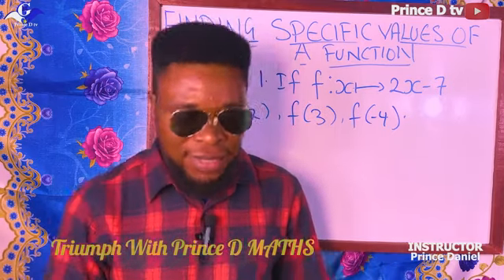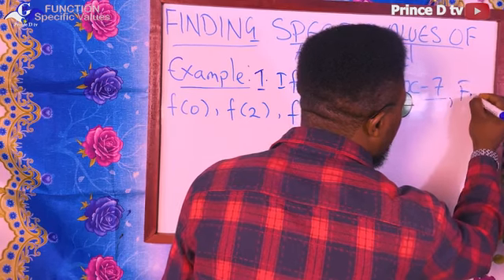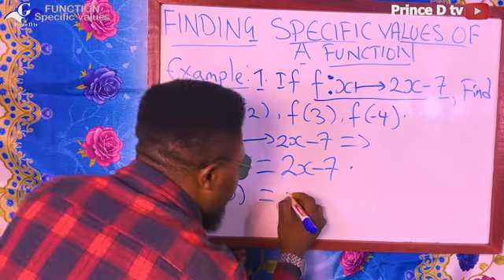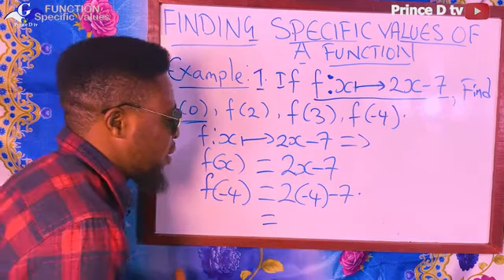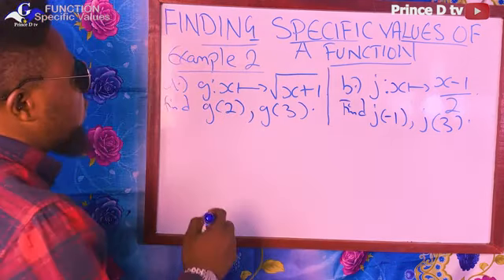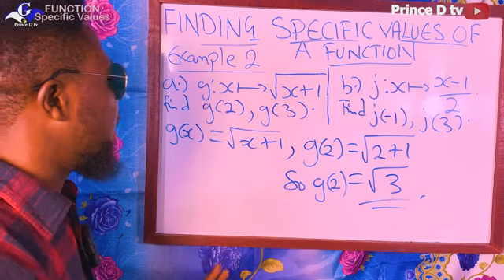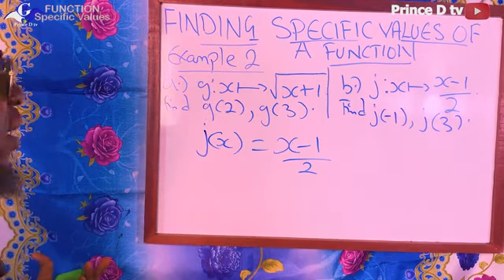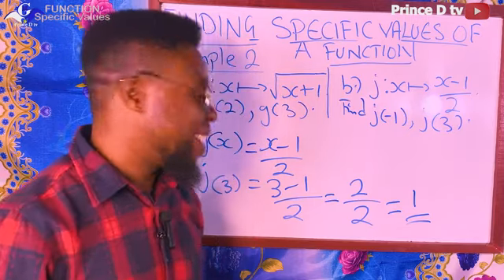How to Find Function Values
1. "Learn how to evaluate functions step-by-step! This video covers function notation, input-output tables
2. "Discover the simple method to find function values. Perfect for algebra, calculus, and math enthusiasts."
1. "Find function values easily! This tutorial explains function evaluation, notation
2. "Master function calculations! Learn input-output tables, domain restrictions, and range."
1. "Function Evaluation Tutorial (0:00)
    1. Introduction (0:30)
    2. Function Notation (2:00)
    3. Input-Output Tables (4:30)
    4. Graphing (7:00)
    5. Examples (10:00)"

Call-to-Action
2. "Join our math community!"
1. Function evaluation
2. Math tutorial
3. Algebra
4. Calculus
5. Graphing functions
1.
2.
3.
4.
5.
6.
7.
8.
1.
2.
3.
4.
5.
6.
7.
8.

1.
1.
2.
3.
4.
5.
6.
7.
8.
Topic-Specific Hashtags
1.
2.
3.
4.
5.
1.
2.
3.
4.
5.
Prince D tv